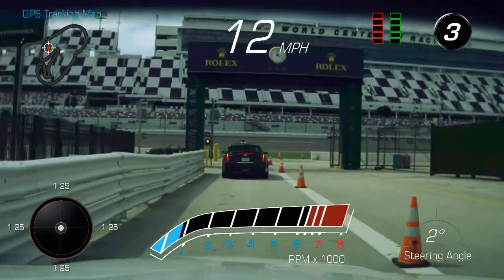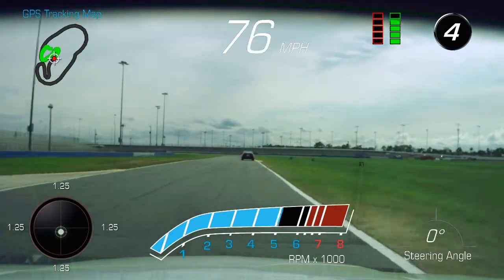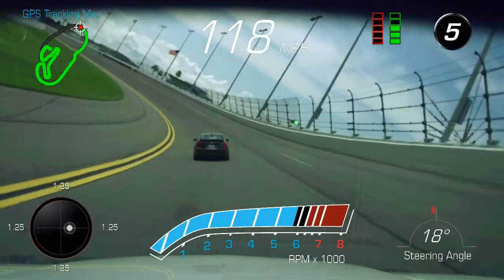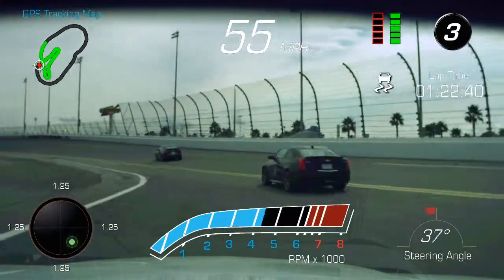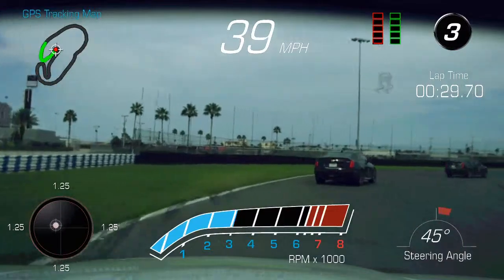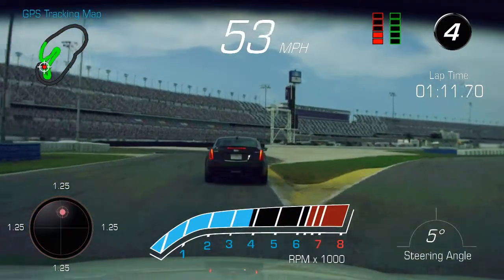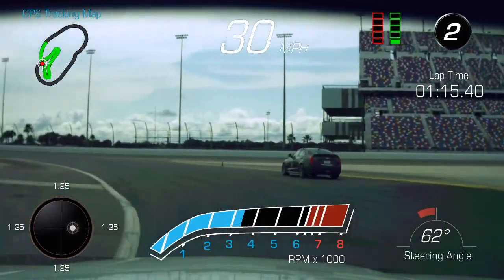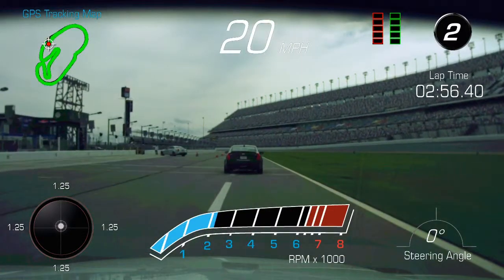Dayton ATS V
Cadillac V Lab Daytona Beach, FL Sept 2017